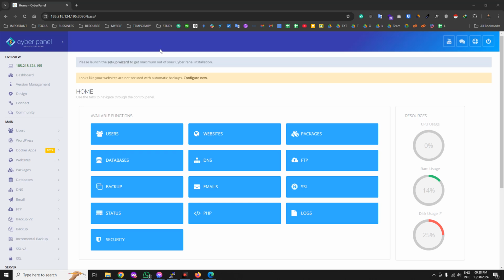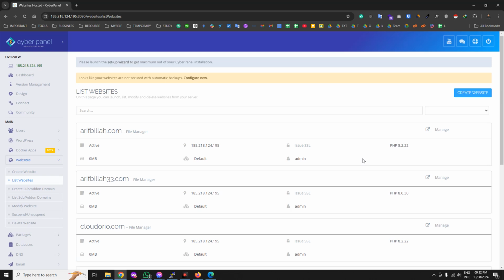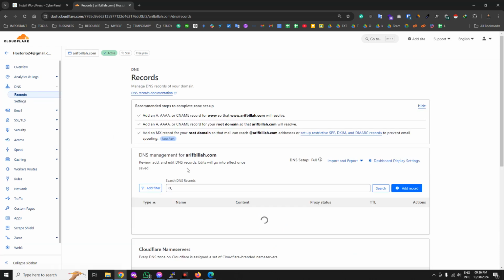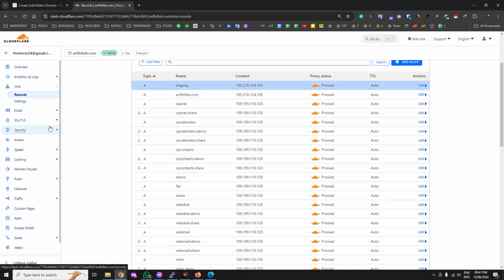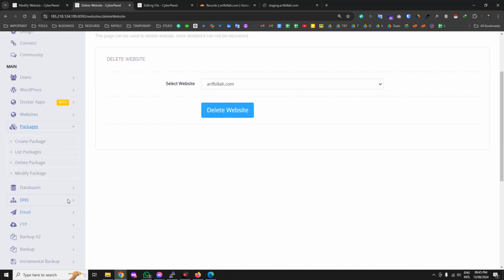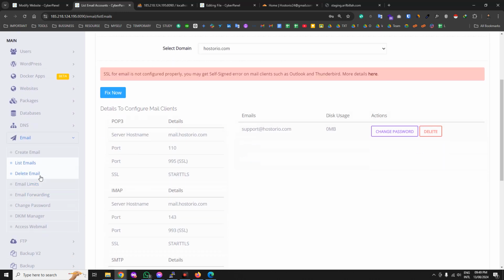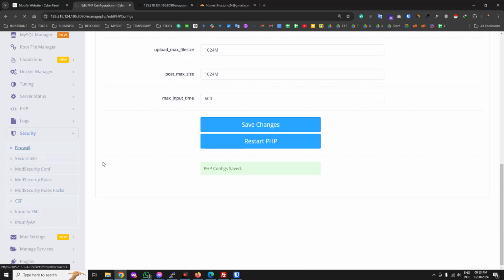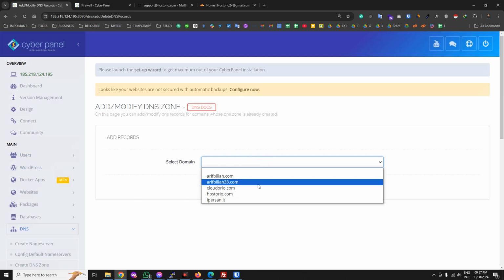How to manage, add website, install ssl, add domain, subdomain in cyberpanel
Arif Billah